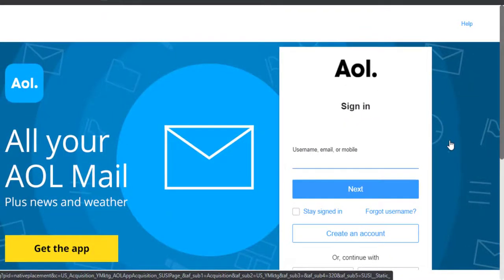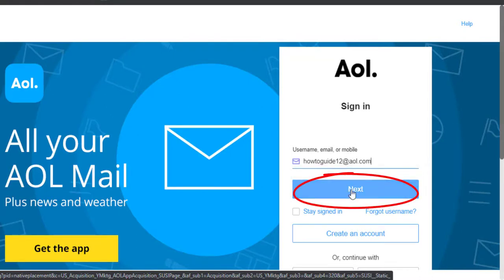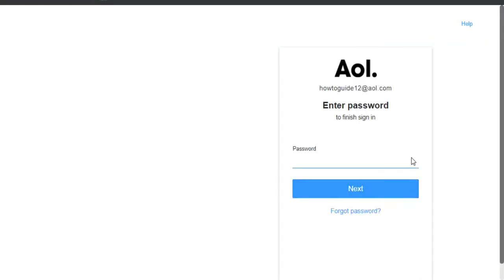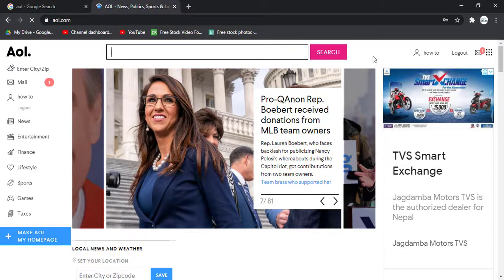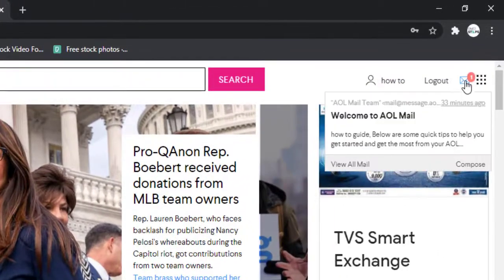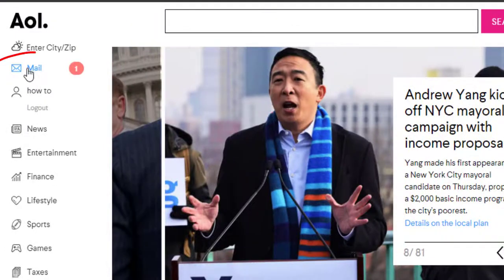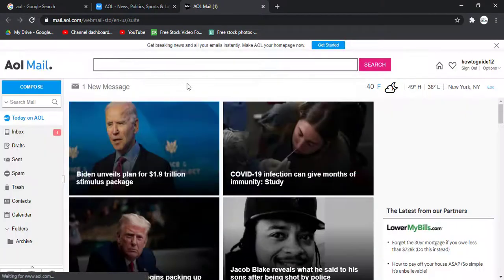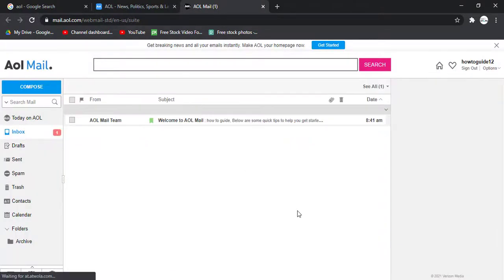AOL Mail Login | Check Mails on AOL Mail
Aol mail login | aol sign in | aol login | check mail on aol | how to check aol mail

New to AOL mail? Learn how to login to your aol mail account and how to check mails in aol. All you need to do is go and enter your email and password in the respective fields to login to your account. And to check new mails on AOL, all you need to do is click on the inbox button on your homepage.